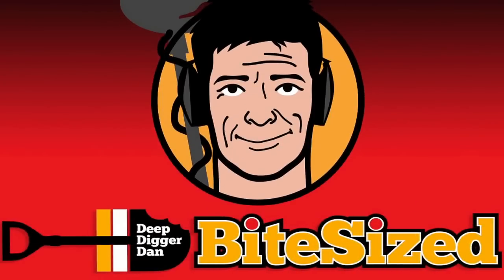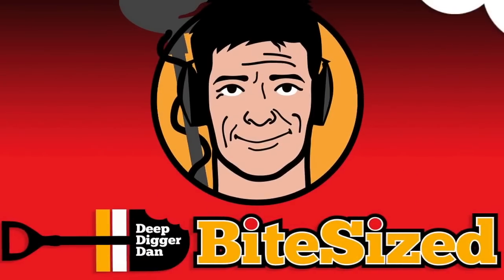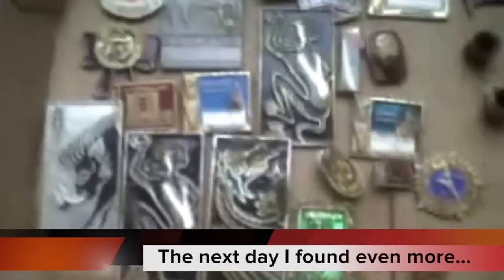Amazing Russian Hoard Found!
The Amazing Russian Hoard Found 20km east of Berlin, Germany was a cold, hard day two days but I couldn't drag myself away as more and more kept coming out of the hole in this, my first and most memorable hoard to date.